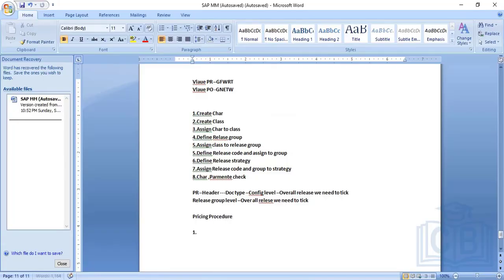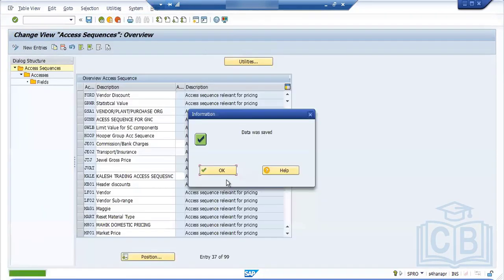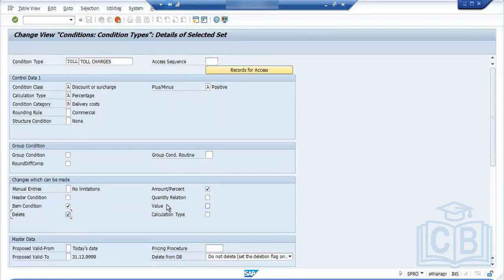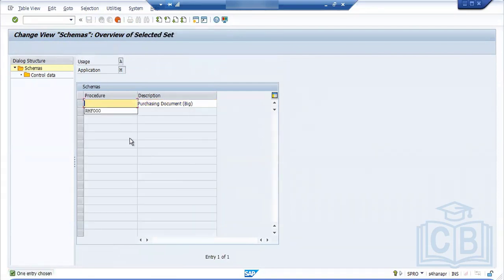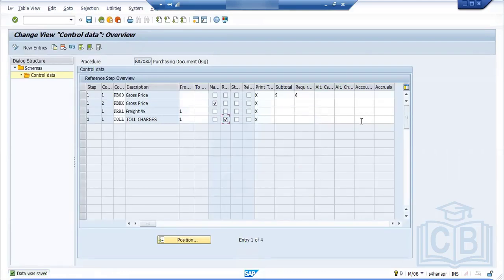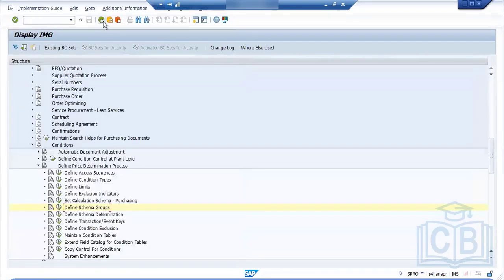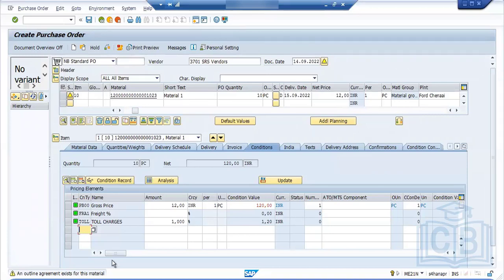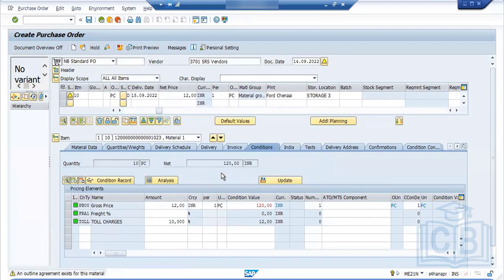SAP MM Tutorial for beginners | SAP MM Online Training | SAP MM Module | CyberBrainer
Topics addressed include: Pricing Procedure